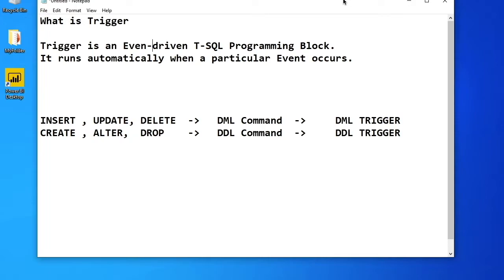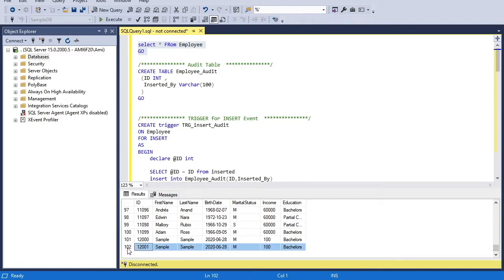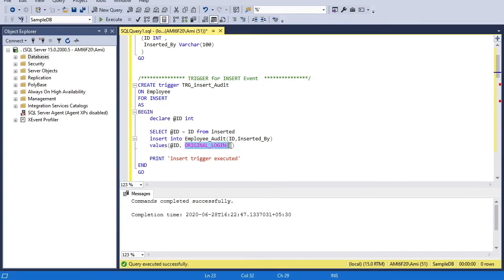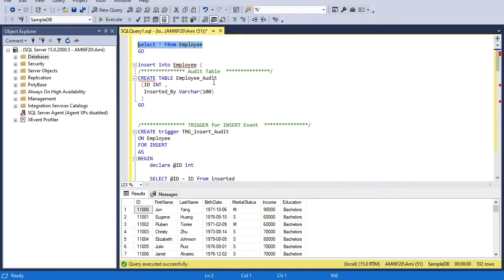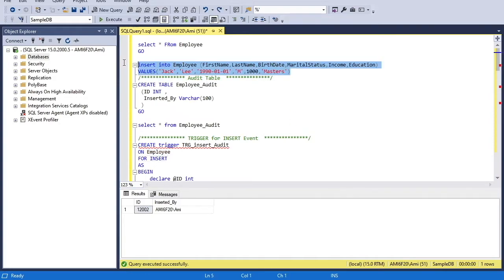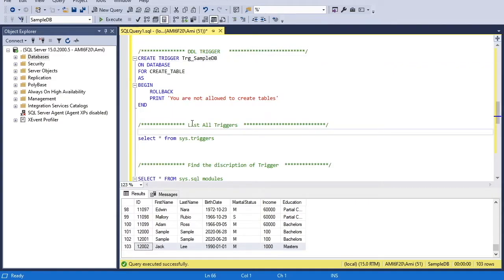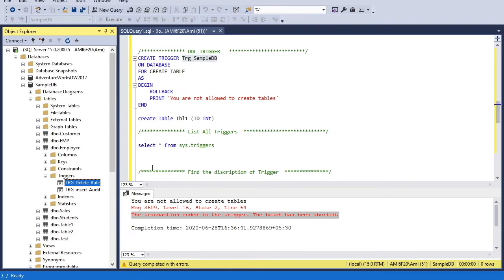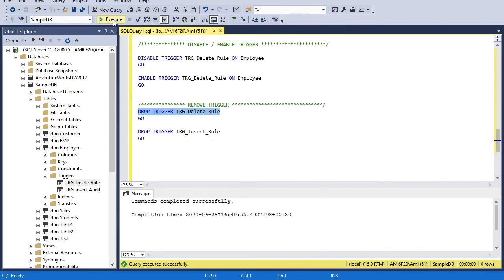Triggers in SQL Server 2019 | Complete beginners tutorial | DML Trigger and DDL trigger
In this tutorial, you will learn complete detail about the triggers in SQL Server 2019. We will cover the DDL trigger and DML trigger in detail with detailed examples.

0:5 What we are going to learn in this tutorial
0:39 What is Trigger in SQL Server
0:54 What are events in SQL Server and how the trigger is an event-driven program
1:04 DML and DDL Events
2:06 DML Trigger example in SQL Server
2:34 Trigger on Insert Event in SQL Server
8:12 Trigger example for Delete event in SQL Server
9:52 DDL Trigger example in SQL Server
11:06 where to find existing triggers in SQL Server
11:52 How to get the list of triggers available
12:11 How to modify the definition of existing Trigger in SQL Server
12:21 How to get the definition of triggers
13:02 How to disable and enable triggers in SQL Server
13:24 How to drop triggers in SQL Server